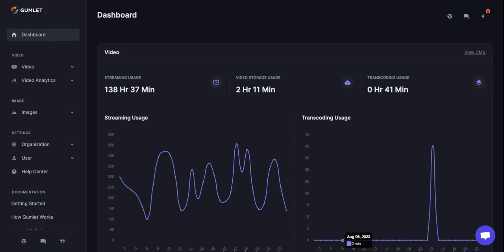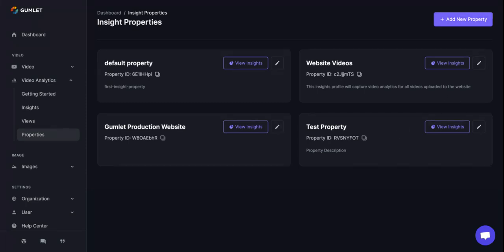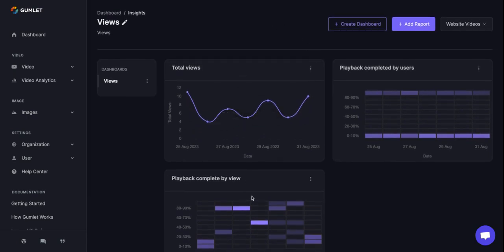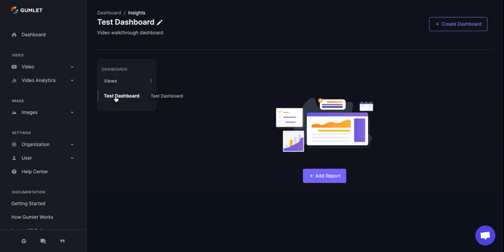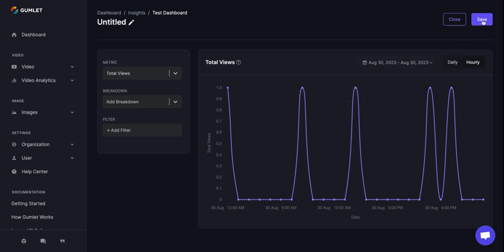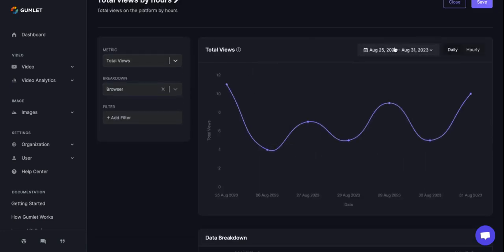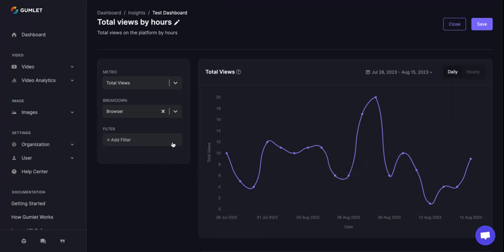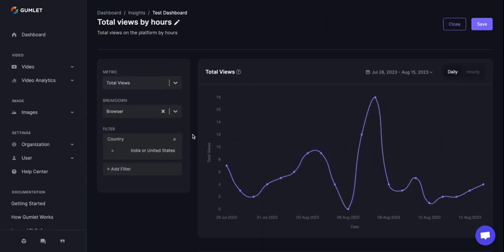How to Implement Video Analytics | Ep 1: Gumlet Webinars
In this episode of Gumlet Webinars, learn how you can easily gather and interpret video analytics without delving into coding complexities. Whether you’re a content creator, marketer, or tech enthusiast, understanding video analytics can be a game-changer.

Implementing Video Analytics will:
1. Enhance viewer experience with data-driven insights.
2. Boost engagement and understand viewer preferences.
3. Use video analytics to optimize content and SEO strategy.

Got questions? We’ve got answers!

Elevate your videos with effortless hosting, analytics, and security through Gumlet.